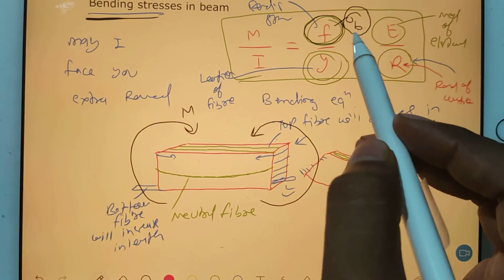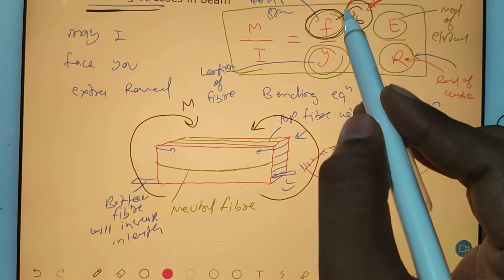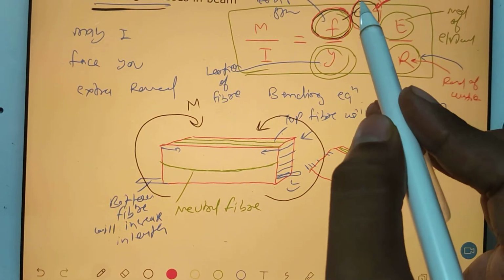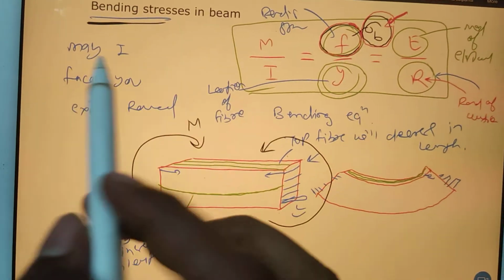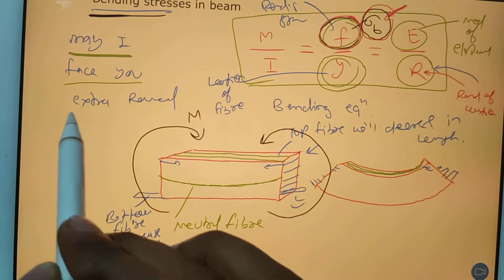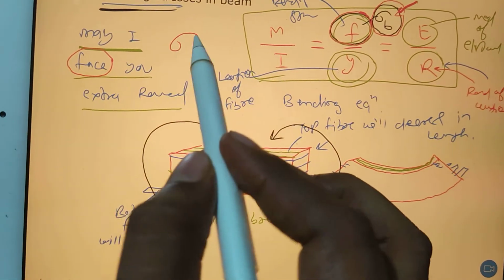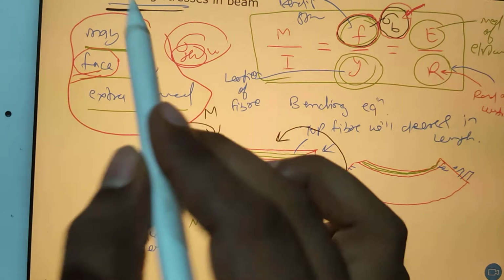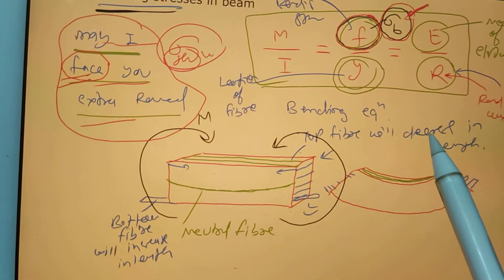HAL DESIGN TRAINEE | Bending of beam | AEROSPACE | AERONAUTICAL | 30 DAYS CRASH COURSE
join 30 days super batch
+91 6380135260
call / whatsapp to viru sir